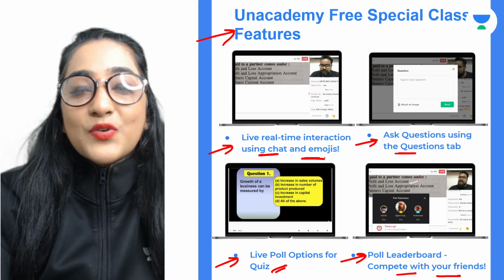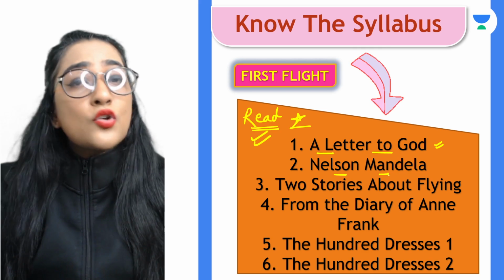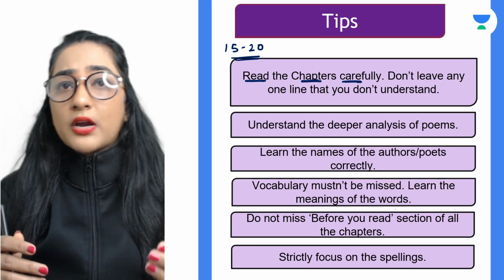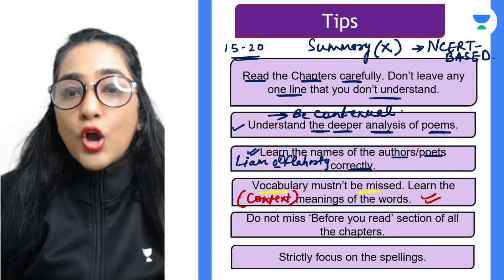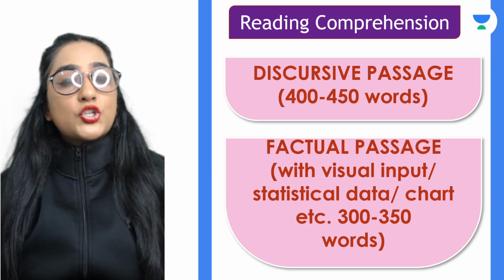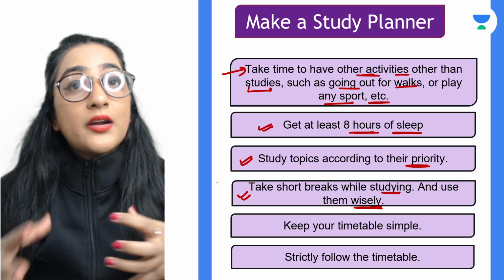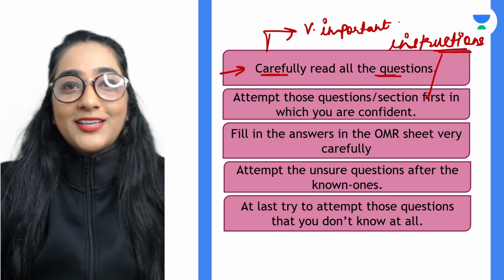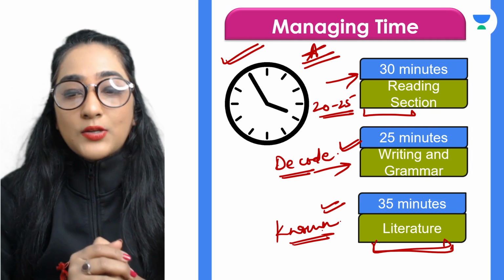Strategy To Score 40/40 | Term 1 | English | Class 10 | Preksha Sharma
In this Session, Preksha Ma'am will be revising with students "Strategy To Score 40/40 | Term 1" for the Class 10 Board Exams. Preksha Ma'am will help you understand the topics and the preparation strategy for exams, resulting in fast-forwarding your preparations for English.

Combat for CBSE Class 9 is already LIVE !

Unacademy Class 9 & 10 Experts brings you the much-awaited, Educator with series covering 150+ chapters, 500+ topics, and not to mention, live quizzes. Shweta Singh is going to help you prepare for your examinations like never before. This, right here, right now, is the beginning of a revolution. Let's crack it!

​Unacademy Class 9 and 10 Expert is a free YouTube channel that aims at paving a strong foundation of English for students. Unacademy believes that a stronghold on language like English can be accomplished with a greater level of emphasis in class 9 and class 10. We not only teach but also guide young minds in the correct direction for their future. We try to answer most of the questions of students such as which stream to choose after Class 10, how to stay motivated, how to make a study time-table, how to prepare for examinations, etc.

1. Learn from your favorite Educator
2. Dedicated DOUBT sessions
3. One Subscription, Unlimited Access
4. Real-time interaction with Educators
5. You can ask doubts in a live class
6. Limited students
7. Download the videos & watch them offline

Feel free to spread the word – share the videos with your friends and classmates.